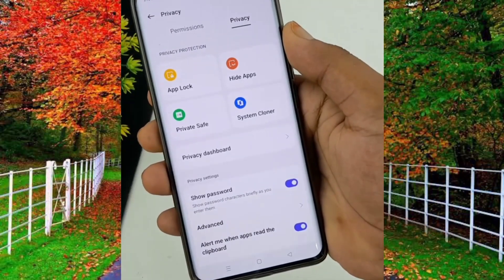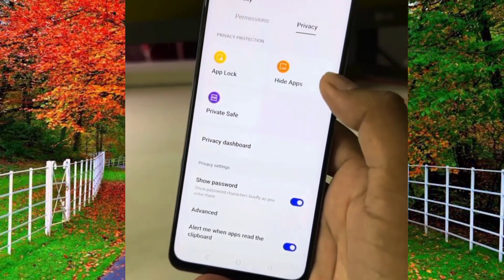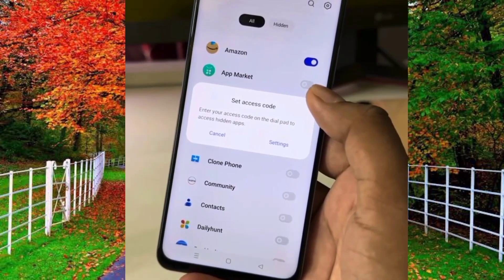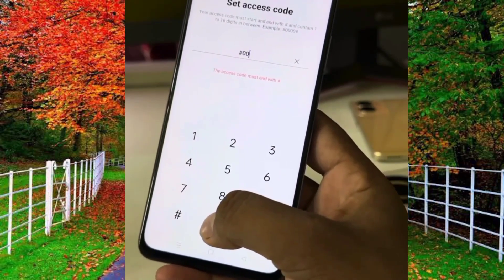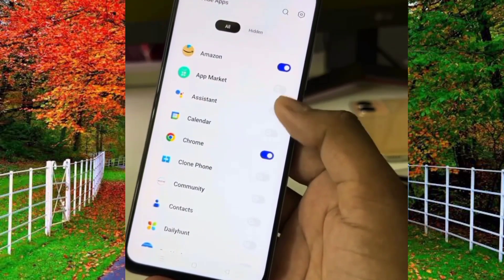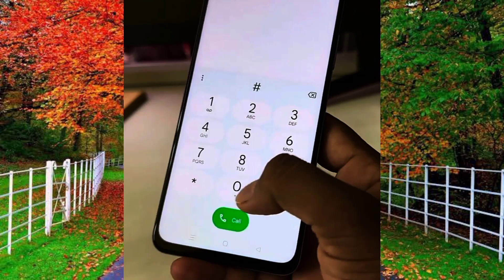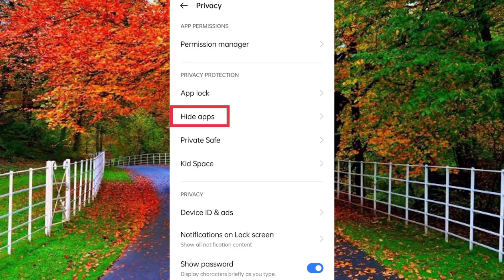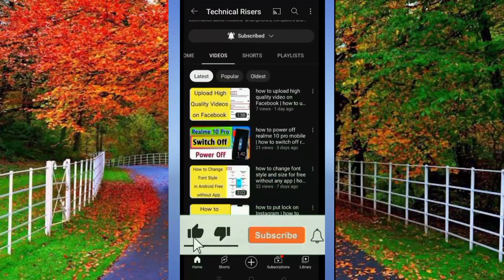how to hide apps in Realme C53 | how to unhide apps in Realme C53 mobile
in this video I will show you how to hide apps in Realme C53 mobile

how to hide apps in Realme

how to hide Apps in android

realme C53 apps hide